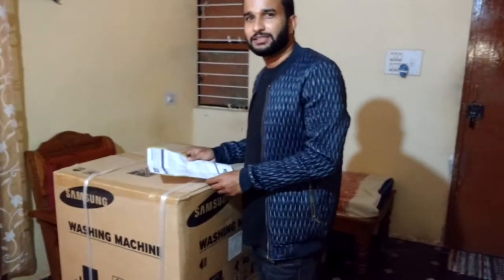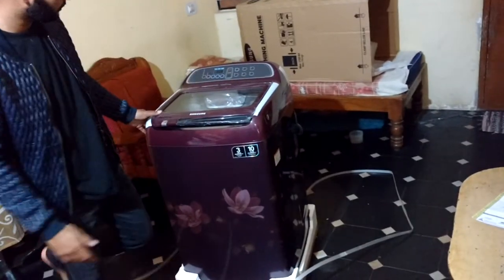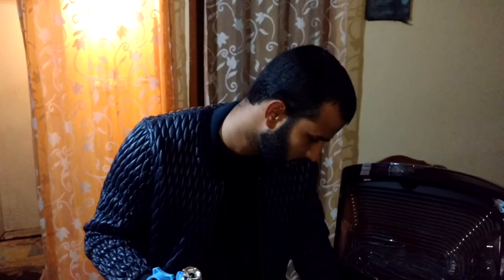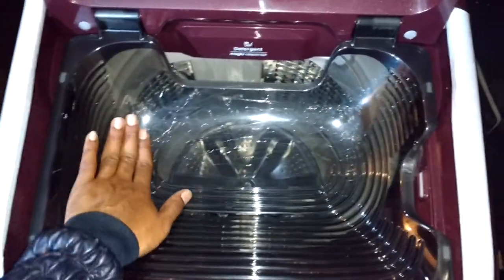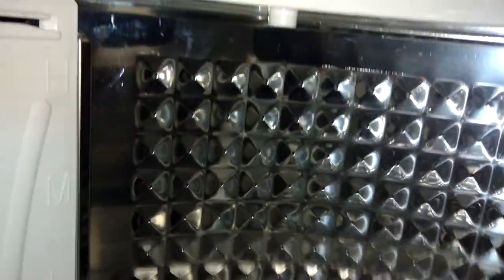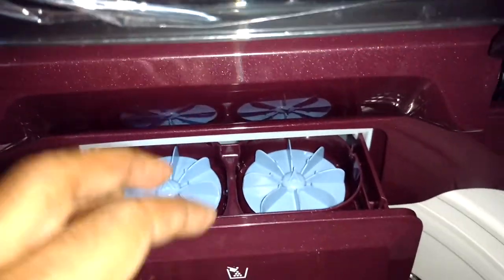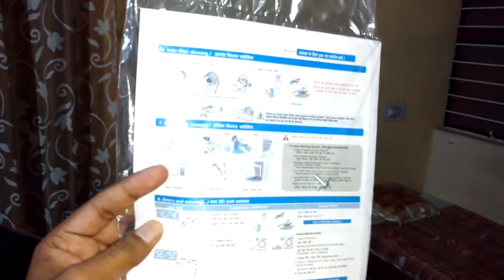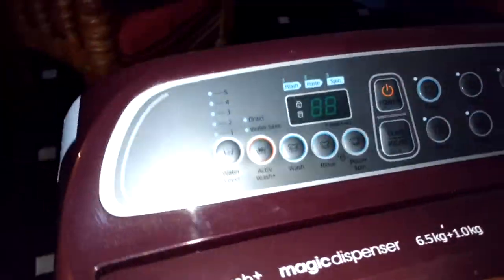Unboxing of Samsung Top Loading with STS Pulsator 6.5Kg|WA65M4020HP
About : Abilash V R  is a YouTube Channel, where you will find some technological videos and some video made fust for fun.